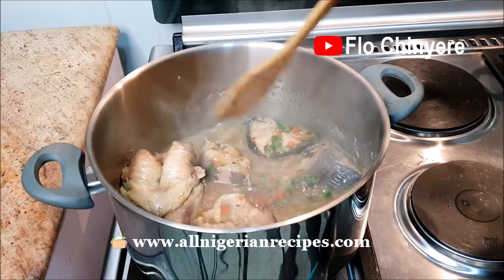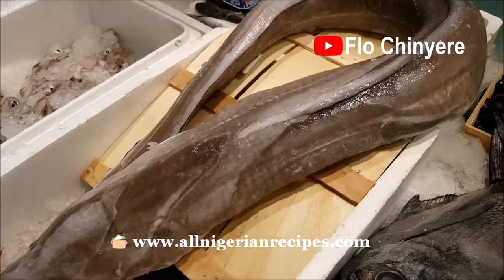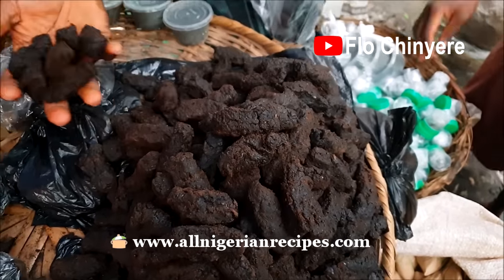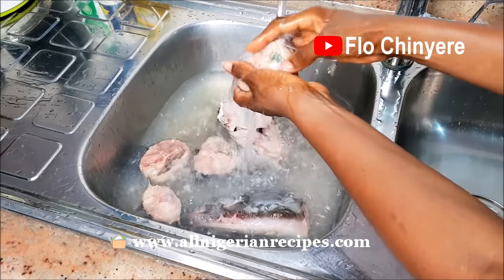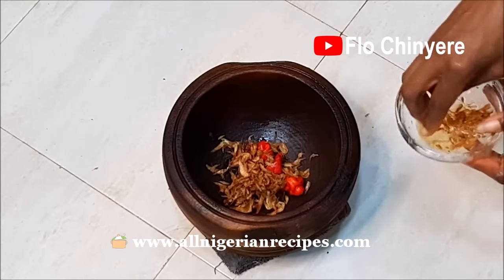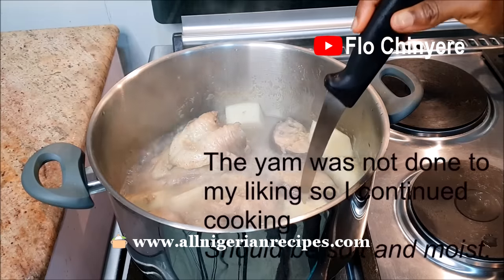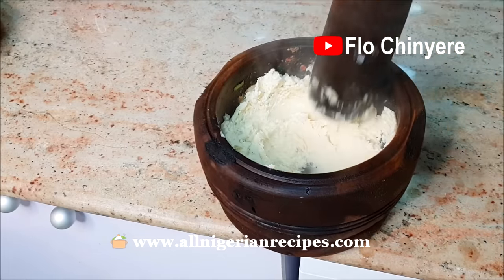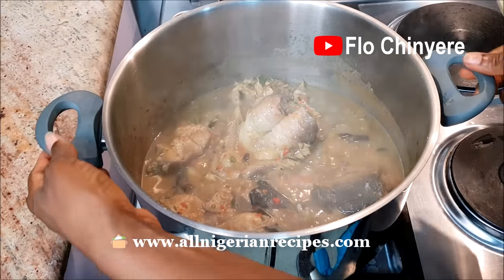HOW TO COOK OFE NSALA: THE NIGERIAN SOUP FOR GOOD IN-LAWS | Flo Chinyere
This is the Nigerian Soup you want to serve your in-laws or any other special August visitor if you are a correct Igbotic person. Serve with Pounded Yam, yes, always pounded yam. Ofe Nsala must come with pounded yam biko.

- 8 small pieces white yam (for thickening)
- 5 Utazi leaves (Gongronema latifolium)
- Crayfish
- Habanero pepper (to taste)
- Salt (if necessary)

Song: Markvard - One with the ocean